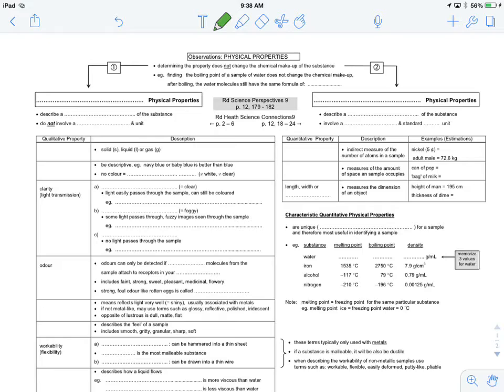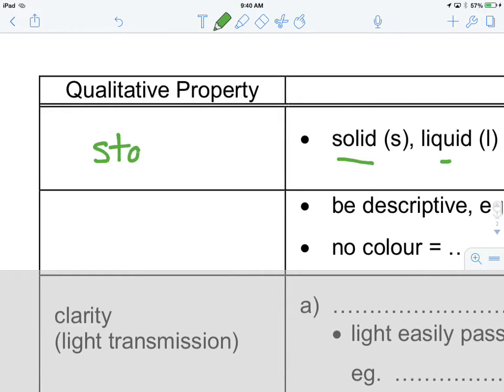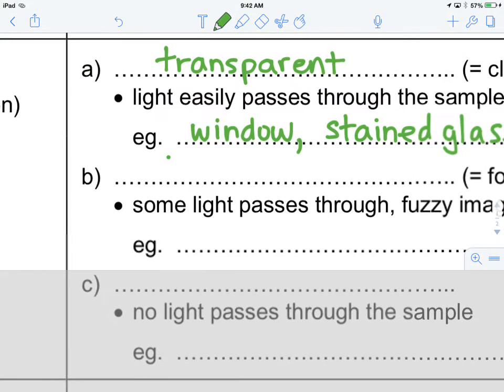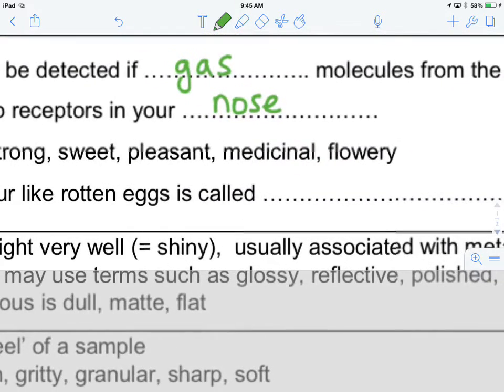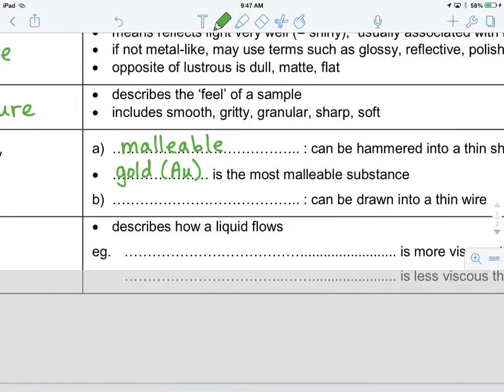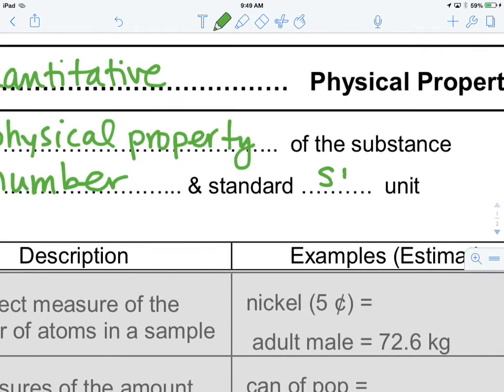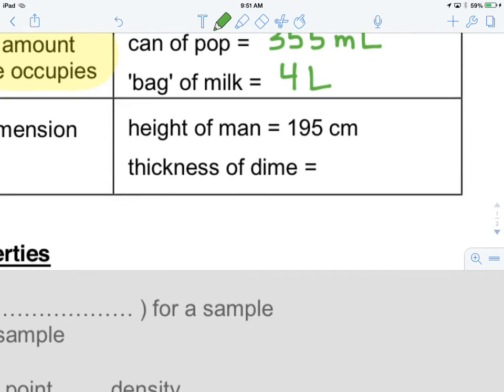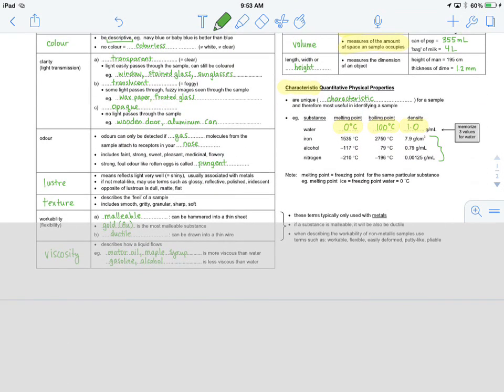SNC1D - Unit 1 - Physical Properties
Investigating the basic physical properties of matter, qualitative and quantitative.  Also an intro to characteristic physical properties.